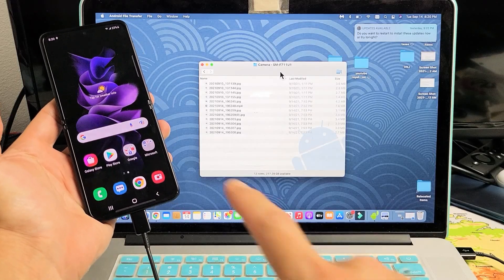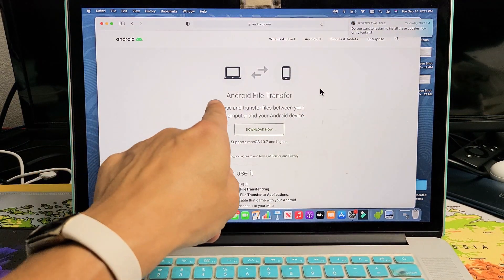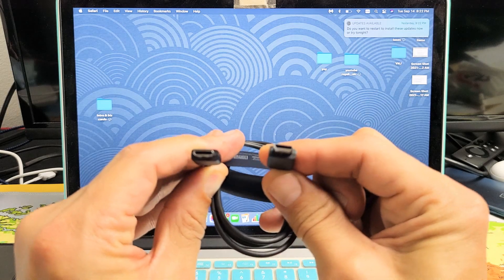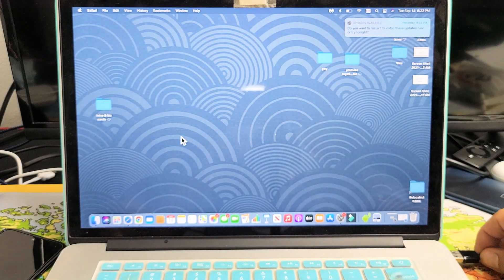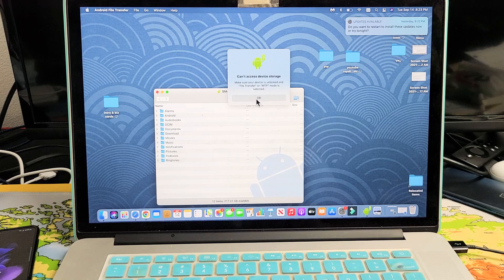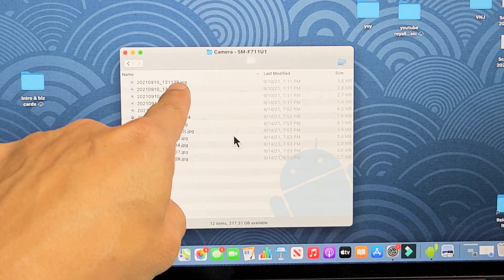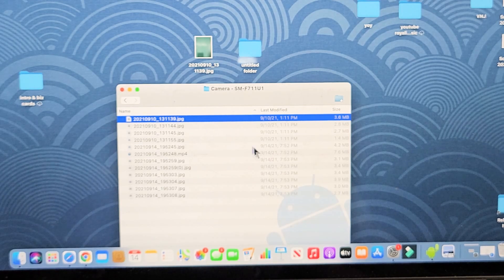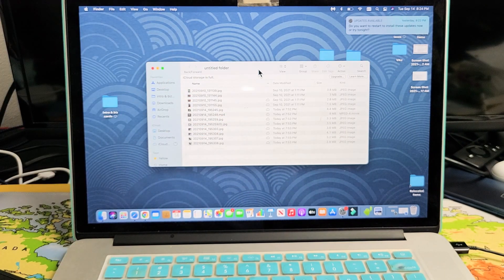Galaxy Z Flip 3/4/5: How to Copy Photos & Videos to Macbook, iMac, Apple Computer w Cable NO iTUNES!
I show you how to transfer (copy, download, move, save) files like your photos and videos from a Samsung Galaxy Z Flip 3 smartphone (same for Galaxy Z Flip 4 & Z Flip 5) to Macbook, Macbook Pro, iMac, or Apple computer using the charging cable and not using iTunes.

--- USB Type A to USB Type C Charging Cable ---

SAMSUNG Galaxy Z Flip 4 Cell Phone, Factory Unlocked Android Smartphone
SAMSUNG Galaxy Z Flip 5 Cell Phone, Factory Unlocked Android Smartphone